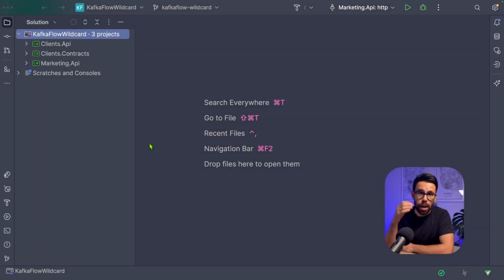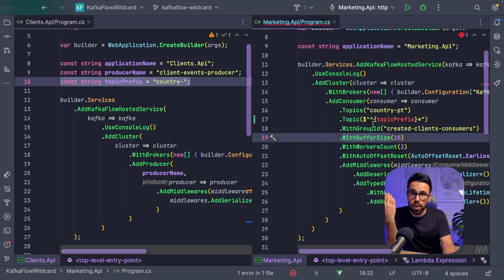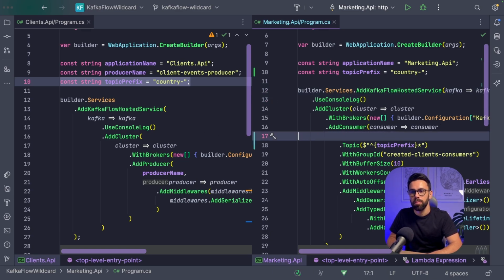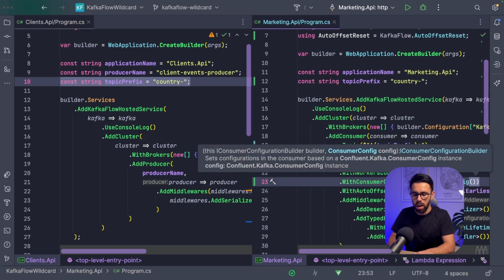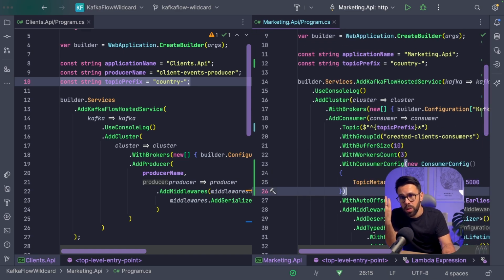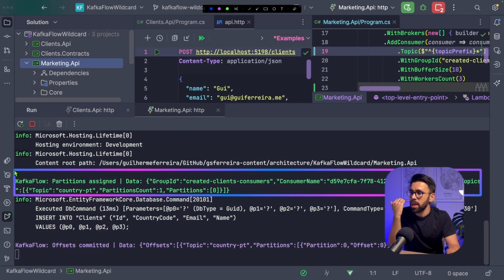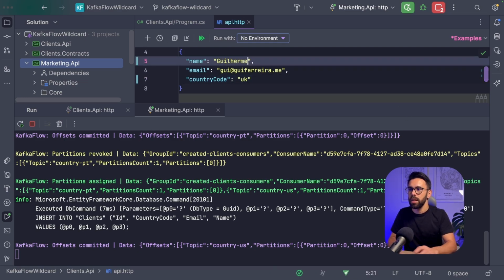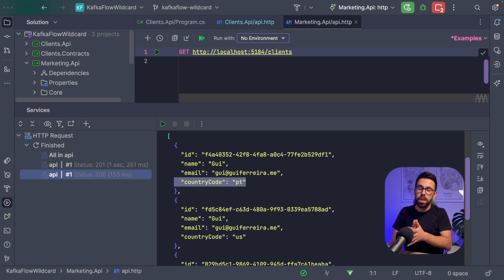How to Auto Subscribe to New Kafka Topics in .NET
In this video, I will show you how you can do that in your .NET Apache Kafka consumers.